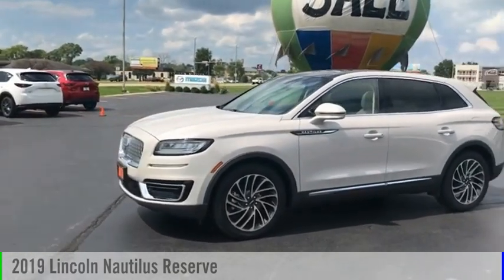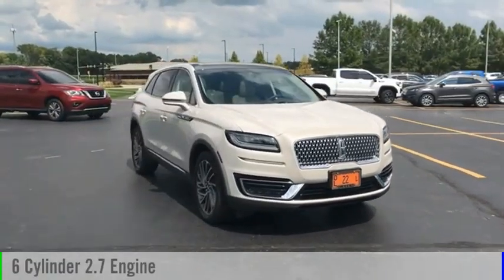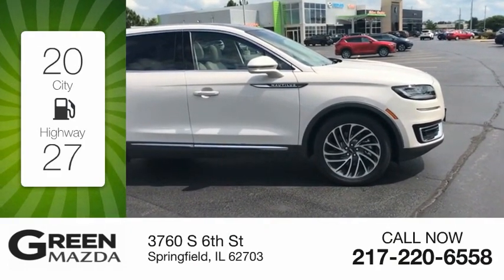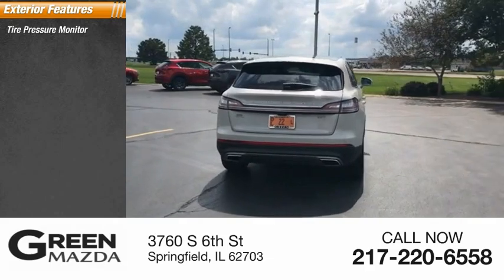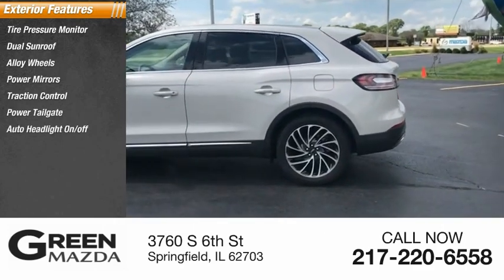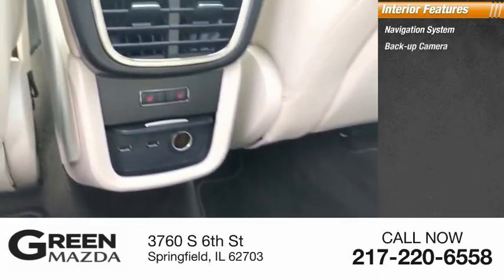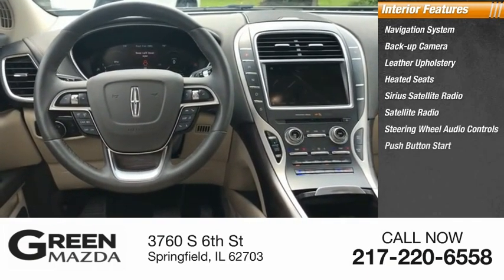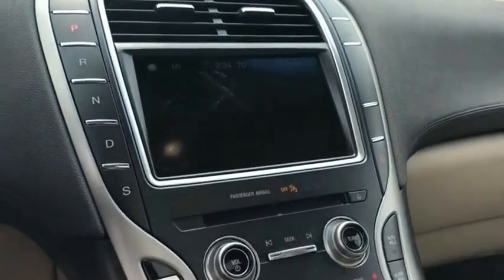2019 Lincoln Nautilus L12015A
2019 Lincoln Nautilus Reserve